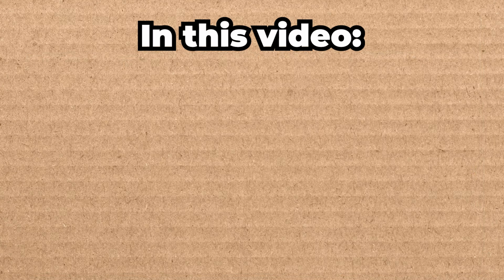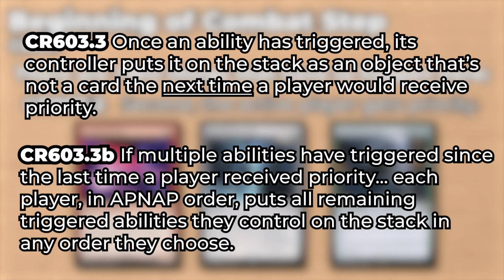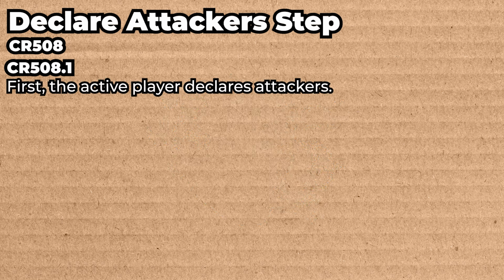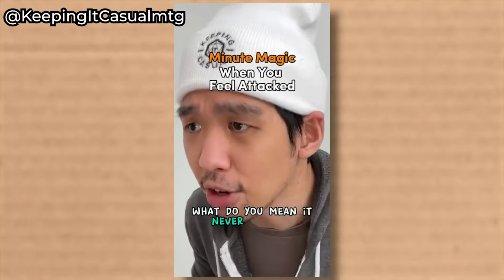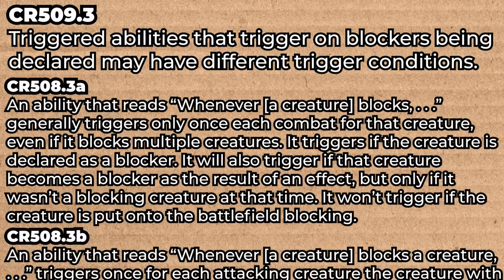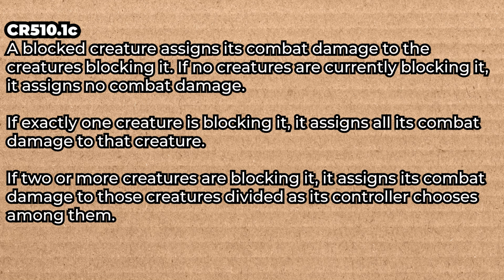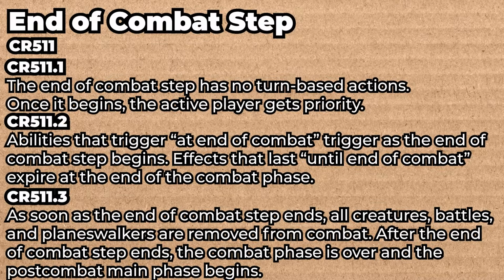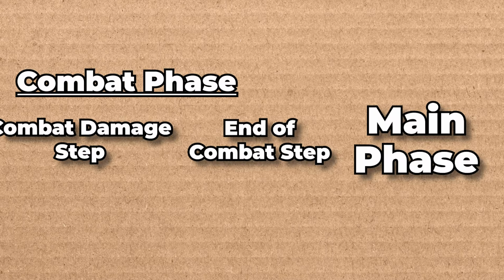The Combat Phase - Step by step, EVERYTHING you need to know - MTG Foundation Rules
This is THE definitive guide to the ENTIRE combat phase in Magic: the Gathering. Including the NEW Foundation Combat Rules. You win the majority of your games here, so you should learn the ins and outs of this phase!

Thanks to Wizards of the Coast for sponsoring this video! for more information about Foundations!

Chapters
0:00 Intro
0:44 Prerequisites
1:17 What is the Combat Phase?
1:32 Beginning Of Combat Step
2:49 When should you activate abilities?
4:12 Beginning Of Combat Step cont.
4:40 Declare Attackers Step
5:16 The 12 steps to Attacking
6:38 Attacking Triggered abilities
6:47 Check out KeepingItCasual
7:28 Declare Blockers Step
8:58 Check out Foundations
9:47 Combat Damage Step
11:13 New Combat Damage Assignment
12:57 First Strike Corner Case
13:13 End of Combat Step
14:21 Important Combat Example
15:43 Outro